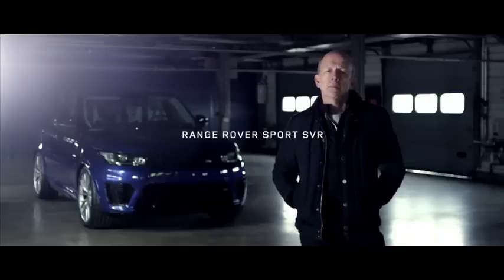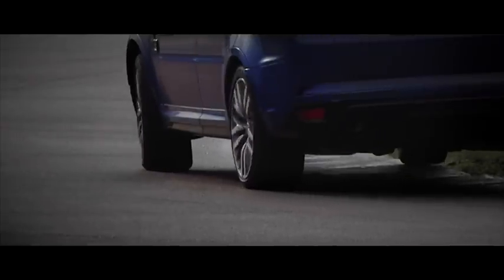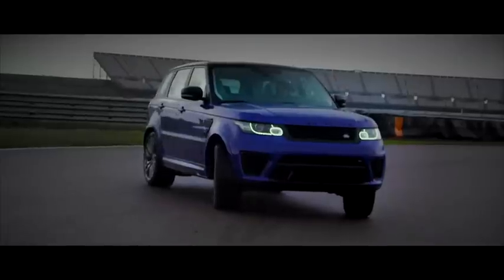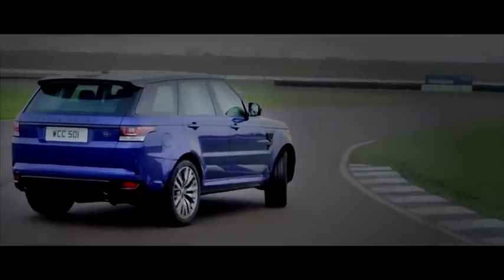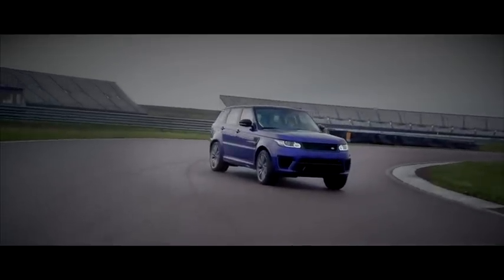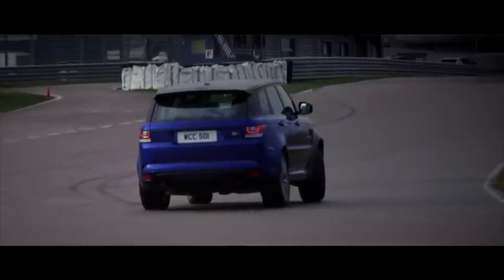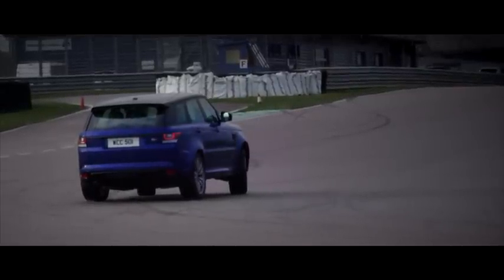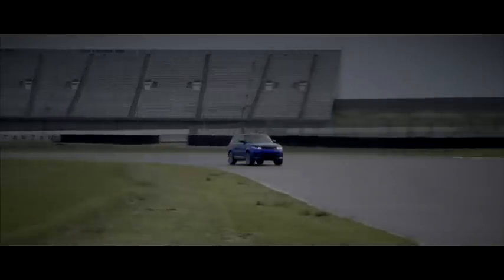Range Rover Sport SVR